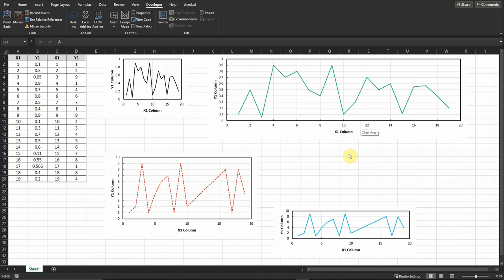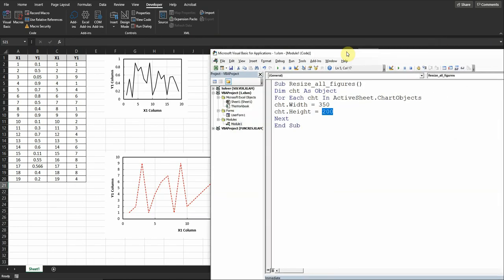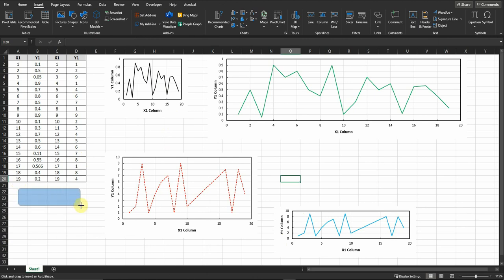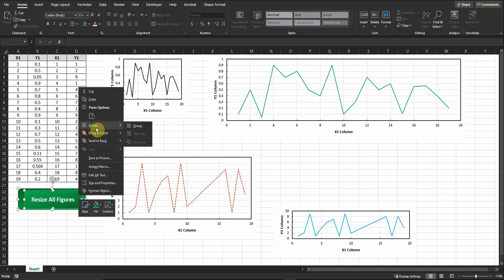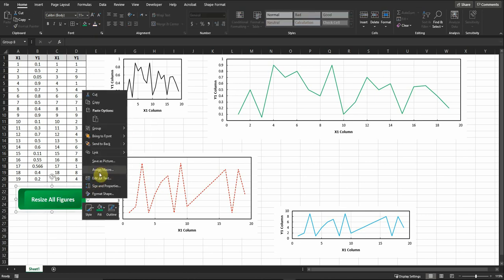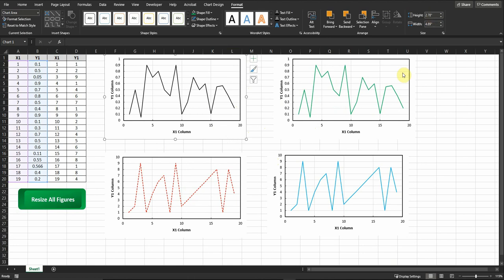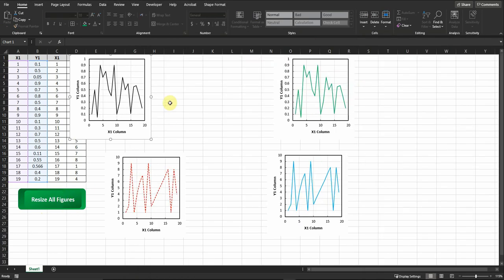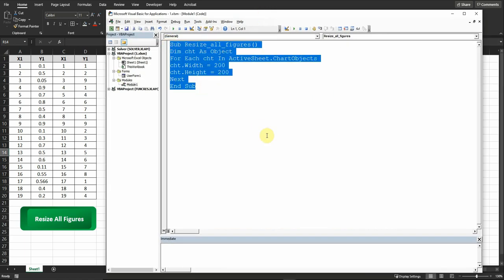Resize All Figures using VBA - part 1 | EXCEL VBA